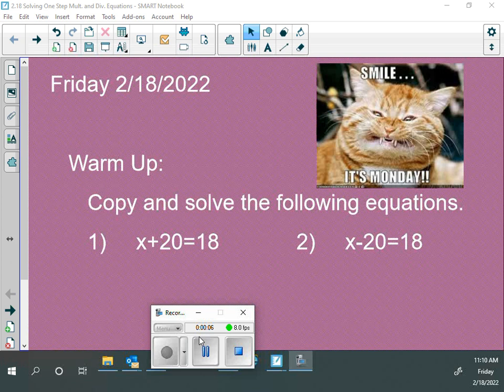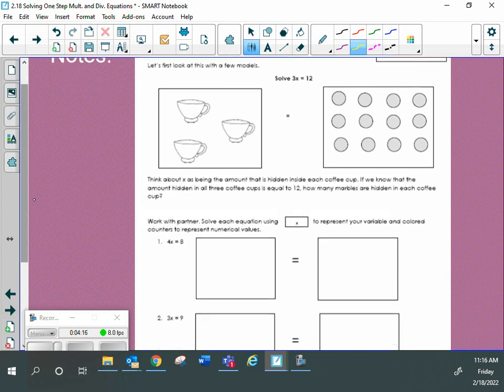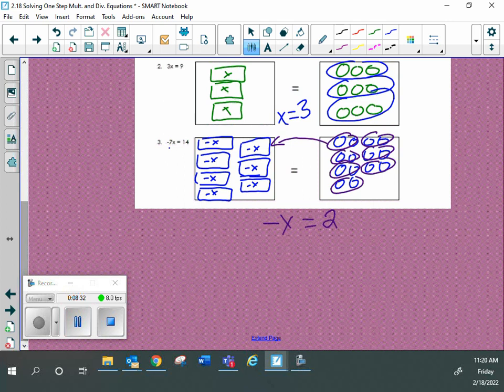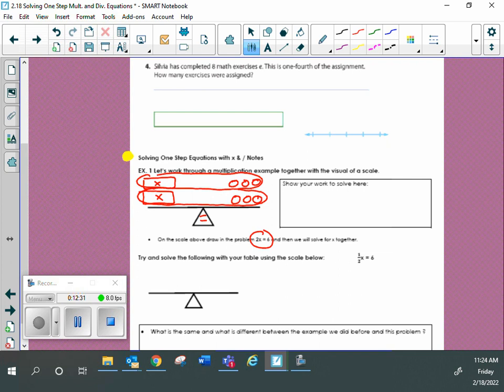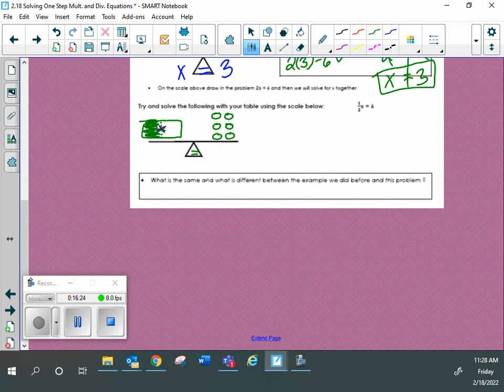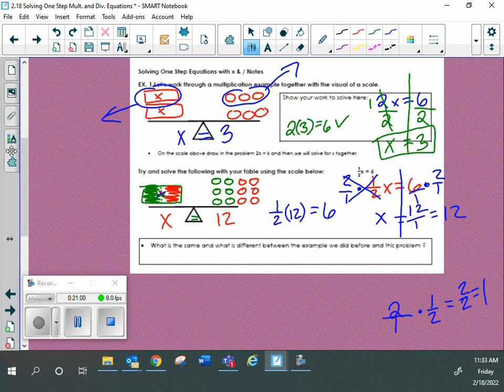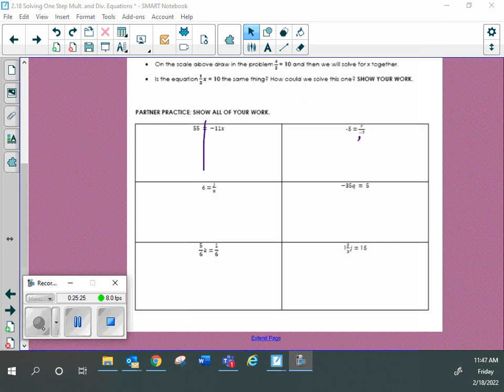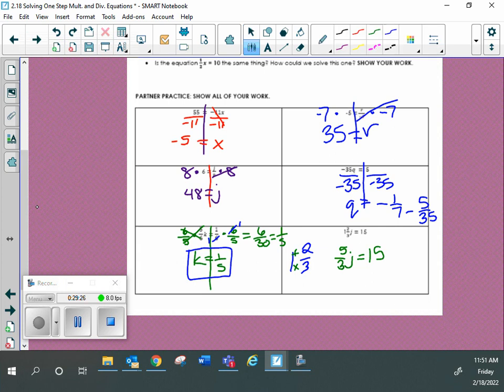2.18 ACA Solving One Step with Multiplication and Division